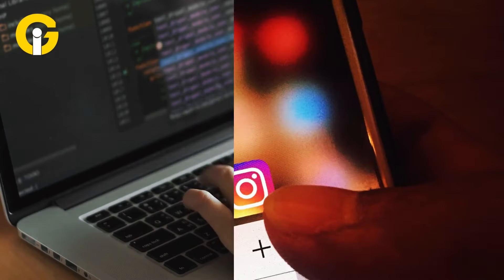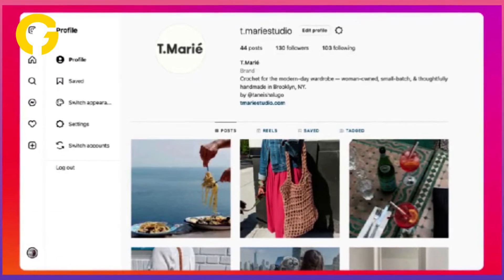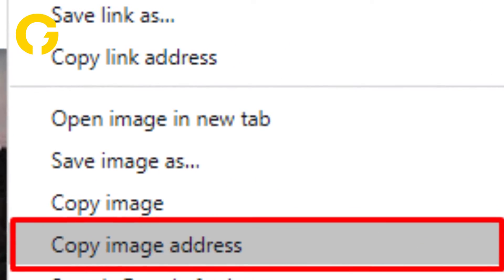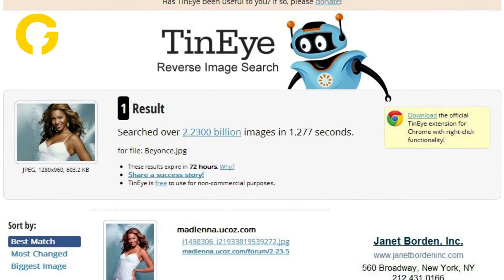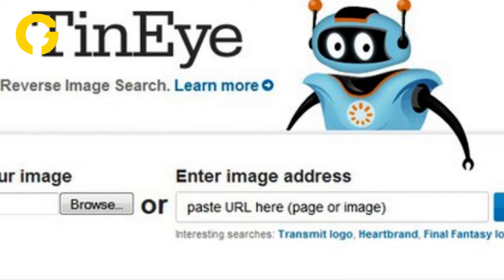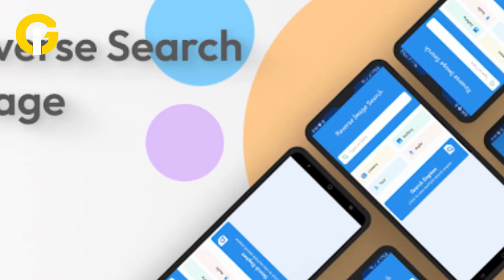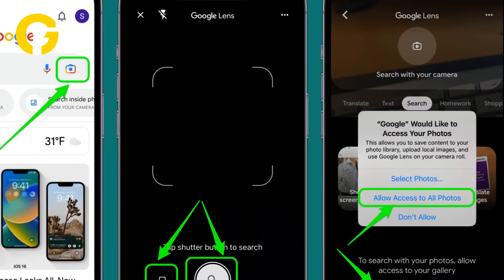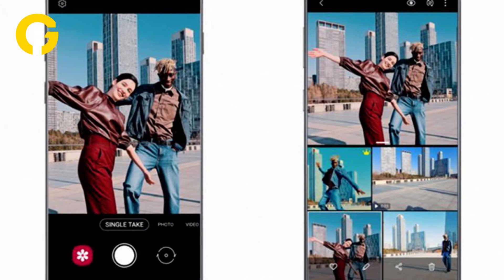Reverse image search on Instagram | Gad Insider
Reverse Image Search is a process that involves using an image as a search query to find similar or matching images on the platform. Instead of searching using keywords or text, you upload or input an image, and Instagram's algorithm finds related images based on visual similarities.